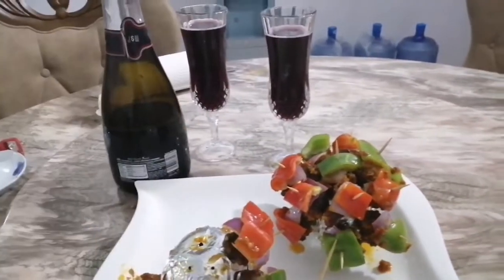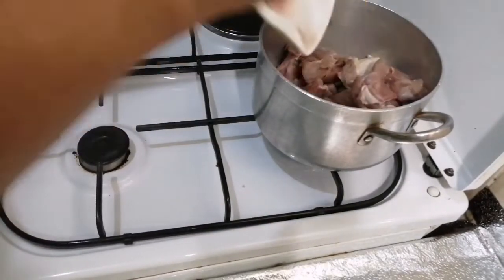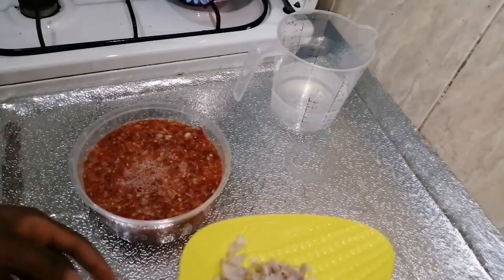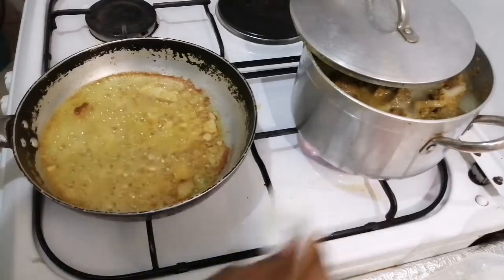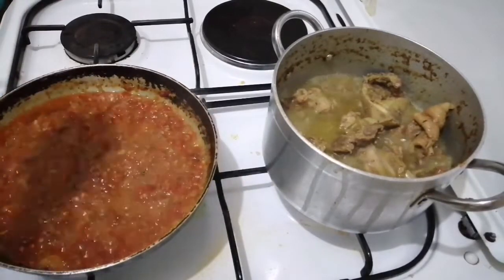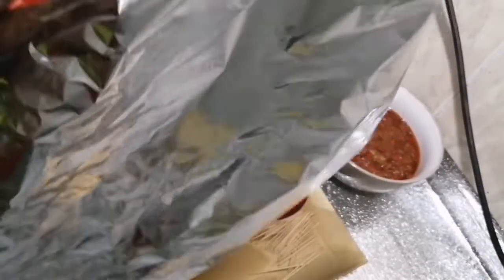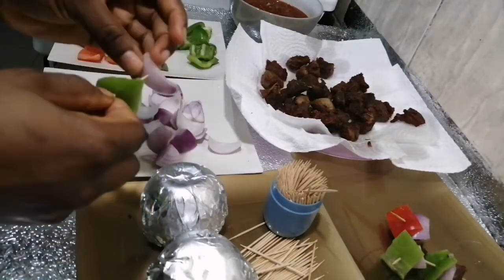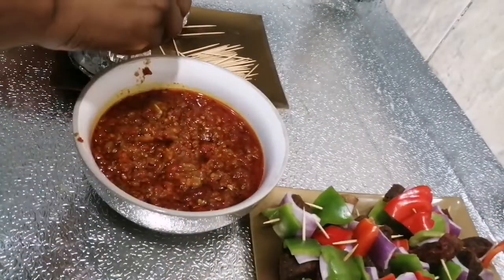How to make PArty StyLE BEeF KEBABS// Not just Delicious but Beautiful to Wow your Guests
How to make beef kebabs. Easy stick meat recipe.